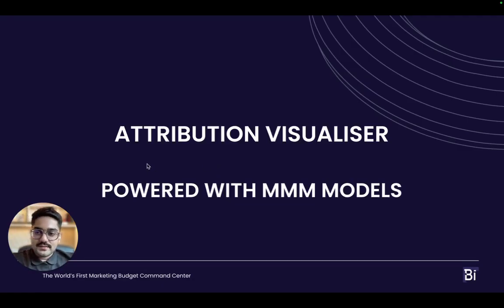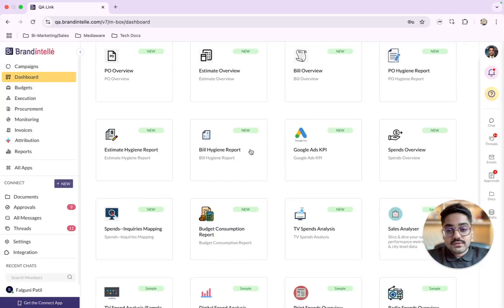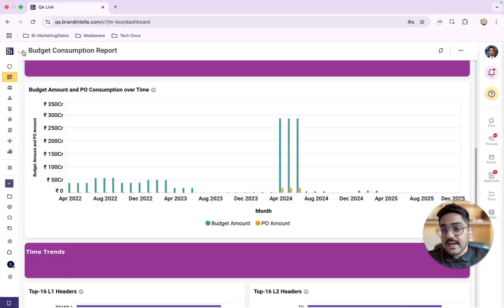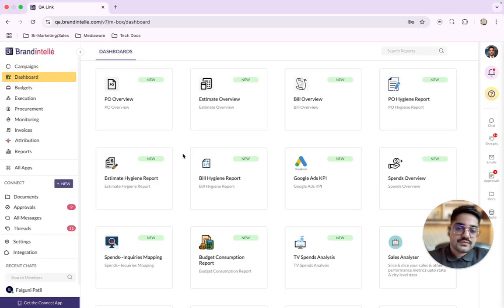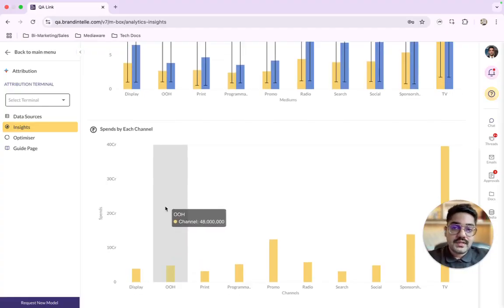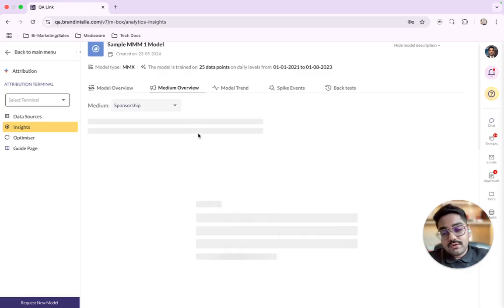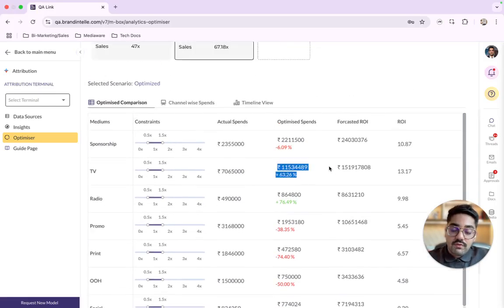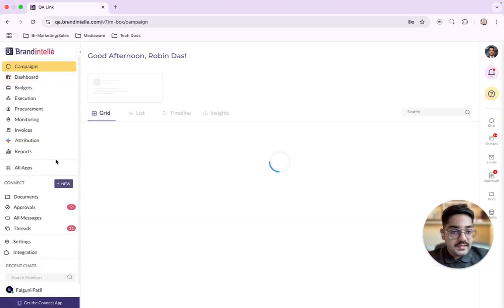Brandintellé Analytics Overview: Dashboards, Reports & MMM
🔍 Discover Brandintellé’s analytics capabilities in this video, including:
 • 📊 Powerful dashboards for tracking marketing spends across digital & traditional media
 • 💸 Budget consumption reports with granular insights by user, time, and activity
 • 📈 Real-time campaign performance metrics linked with enquiries or sales data
 • 📺 Detailed visibility into TV, Print, Radio, and Outdoor campaign execution
 • 📲 Mobile-accessible dashboards for on-the-go decision-making
 • 📐 Attribution Visualiser powered by Marketing Mix Modeling (MMM)
 • 📉 Insights into ROI, marginal ROI, and channel saturation levels
 • 🧠 Optimiser interface for building data-backed future spend scenarios
 • ⚙️ Customisable constraints and inputs to align with your business strategy

Perfect for marketers, analysts, and decision-makers looking to optimise performance and ROI.